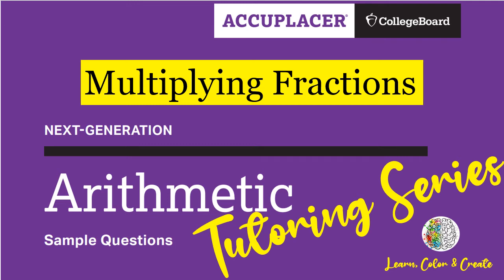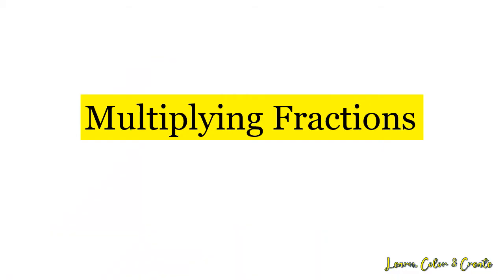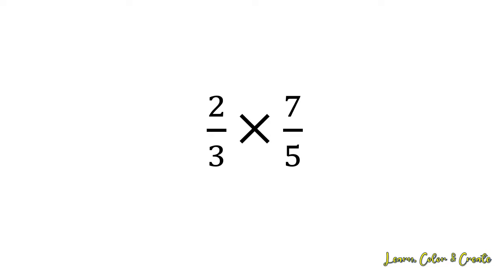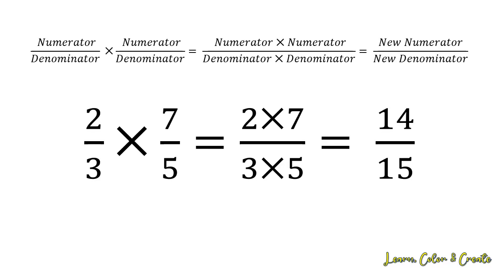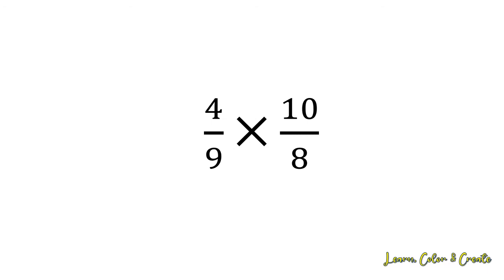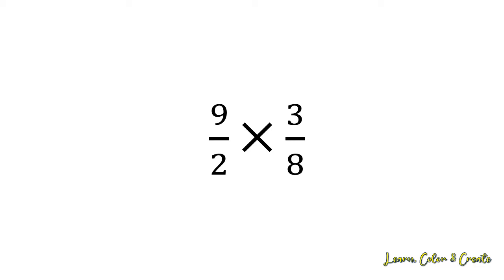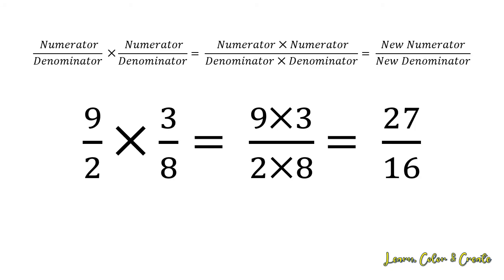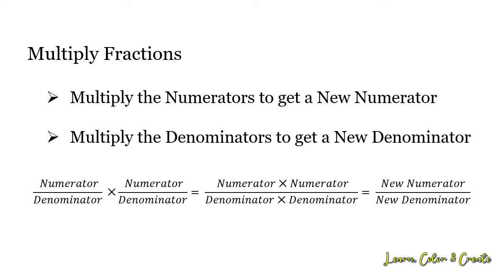Accuplacer Next-Generation Arithmetic - Multiplying Fractions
How to Multiply Fractions for the Accuplacer Next-Generation Arithmetic Exam. Accuplacer Next-Generation Arithmetic Tutoring Series by Caz Academy.

CAZ ACADEMY WORKBOOKS, JOURNAL NOTEBOOKS, AND PLANNERS:

ACCUPLACER Arithmetic Workbook Coming Soon!

JOURNALS:
Nurses Are Angels In Disguise: Nurse Journal | Nurse Notebook 8.5 x 11

Journal: Heart and Brain Journal | Medical Professional Journal 8.5 x 11

PLANNERS:
Success Planner: Weekly To Do List Notebook | Undated Weekly Planner | To Do List Notebook 8.5 x 11

Plan For Success: Four Year Monthly Planner | Undated Monthly Planner with To Do Lists

You Only Have To Brush The Teeth You Want To Keep: Monthly Weekly To Do List Planner | Undated Monthly Weekly Planner | To Do List Notebook 8.5 x 11